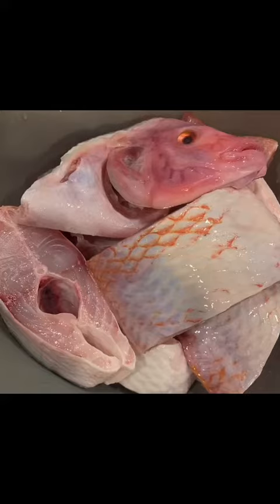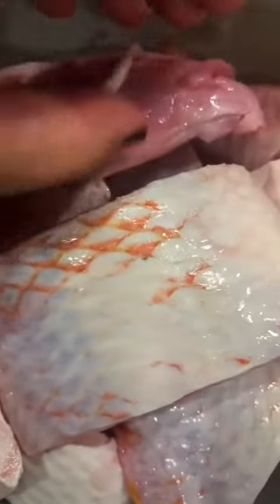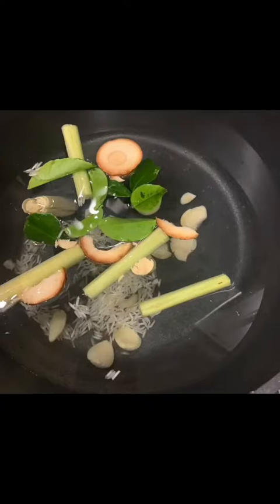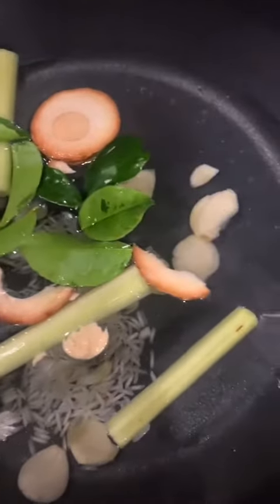Let’s make Sgnaw Trey Khmer Fish Soup